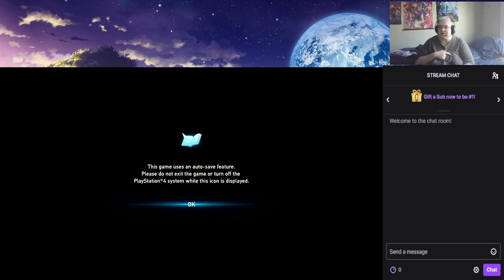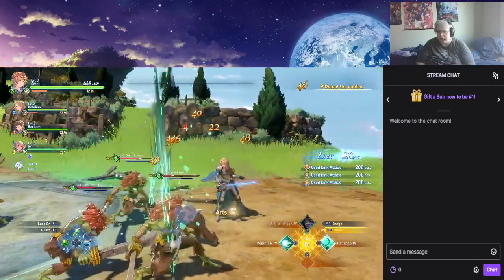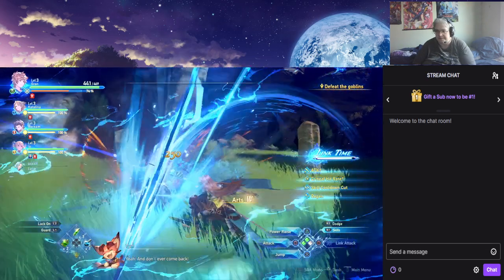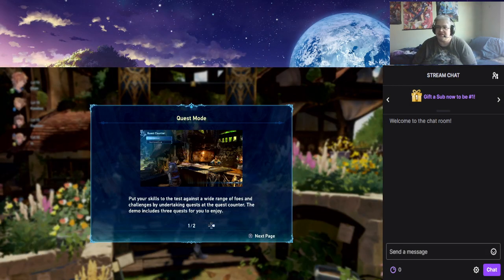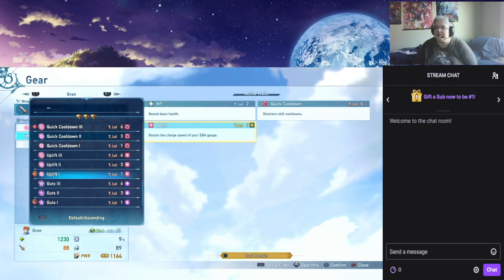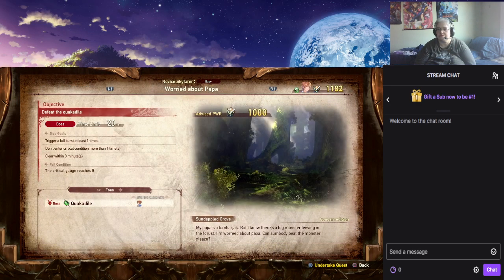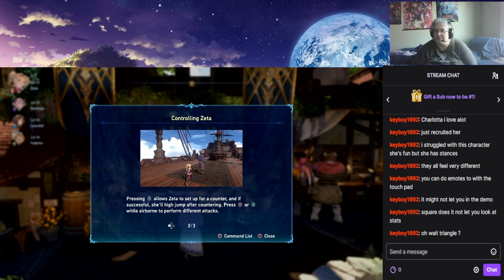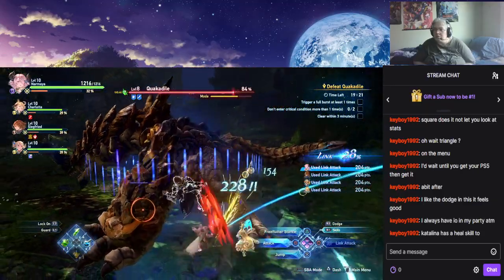Granblue Fantasy: Relink - Demo